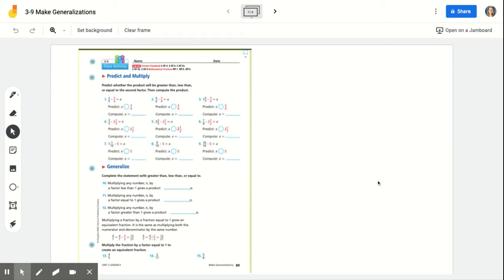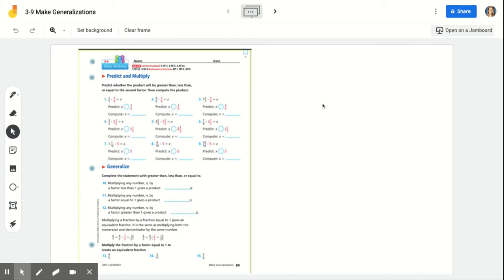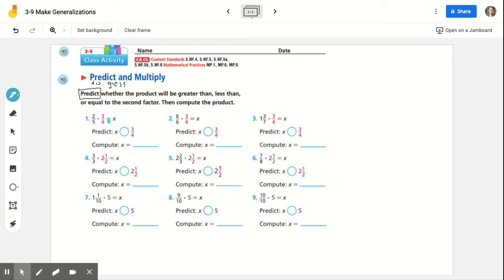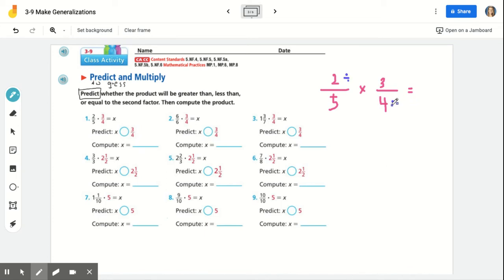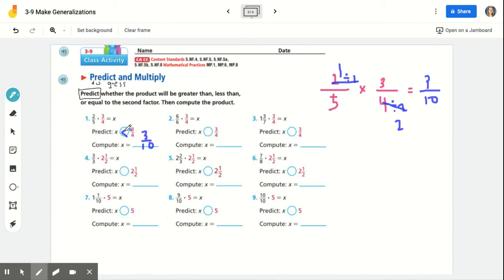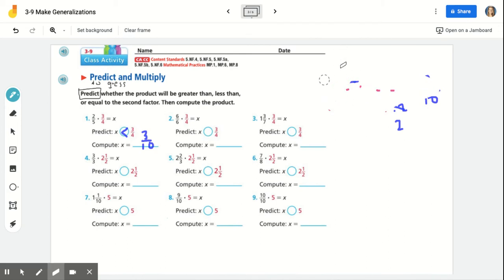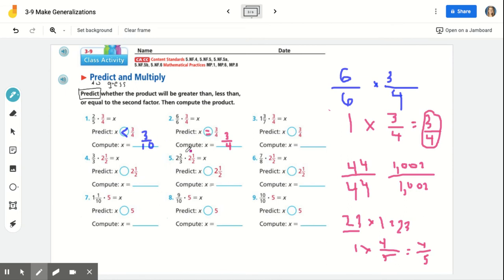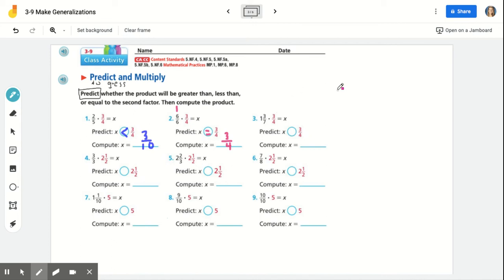Math Video Lesson 3-9 Make Generalizations